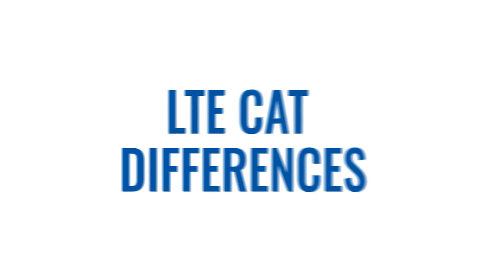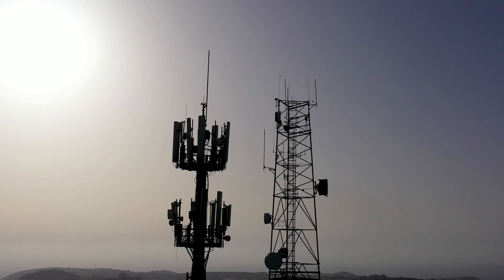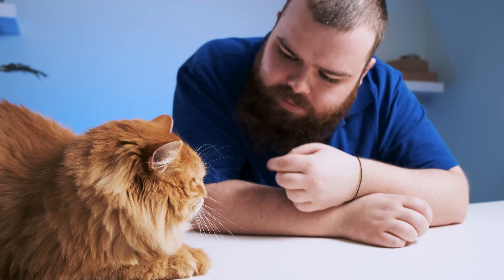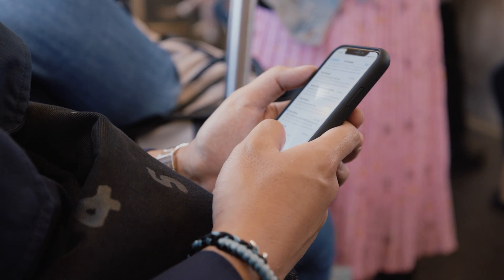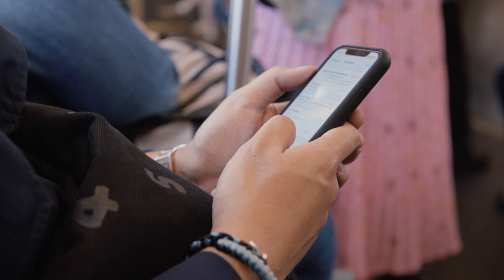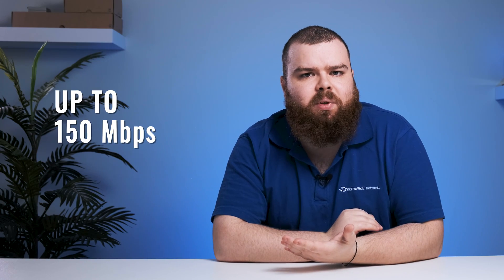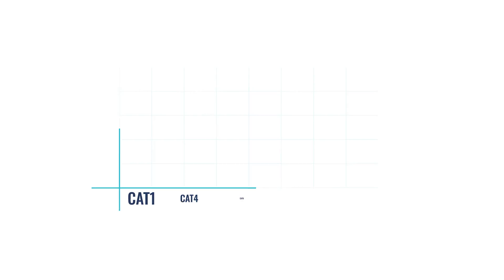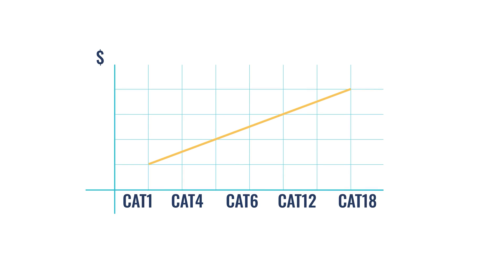4G LTE Categories (a.k.a CATs 😽) – What’s the difference?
Today we invite you to learn how to navigate among different LTE categories (aka CATs) with the assistance of cats themselves!

Timestamps:
00:00 Intro
00:28 What is LTE?
00:39 NB-IoT & CAT-M1
01:30 LTE CAT 4
01:56 LTE CAT 6
02:23 LTE CAT 12
02:49 LTE CAT 18
03:19 Outro